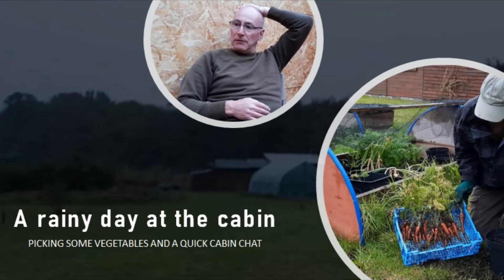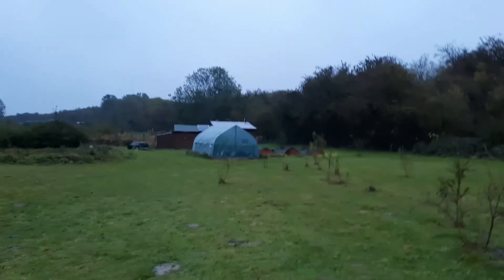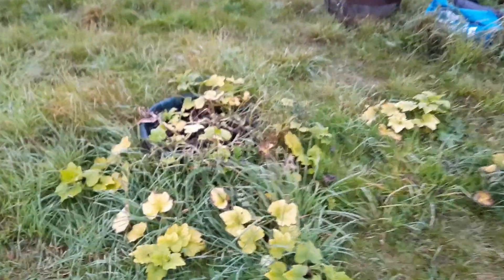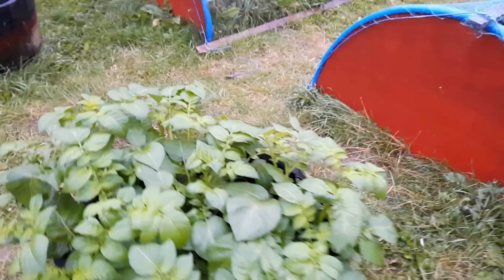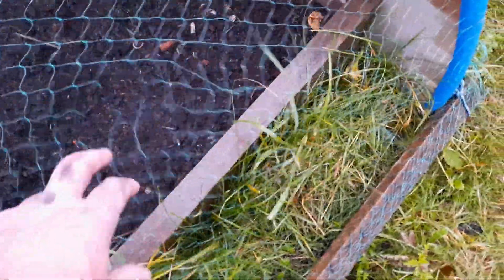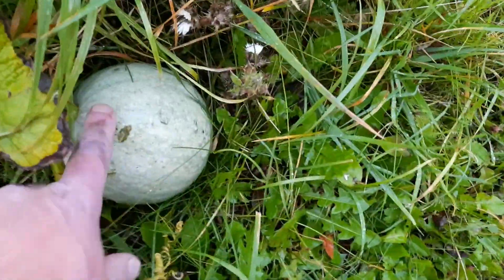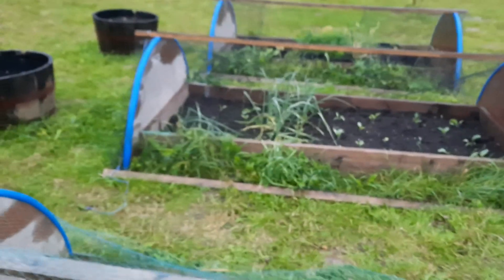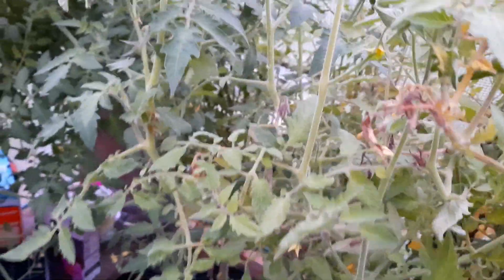A rainy day at the cabin (Picking some vegetables and a quick cabin chat)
Well, the weather forecast was right (for a change) and since Wednesday, it's been cold, with pretty much constant wind and rain.

It's going to be a short day at the cabin today, but hopefully, the cabin chat will be of interest to you,